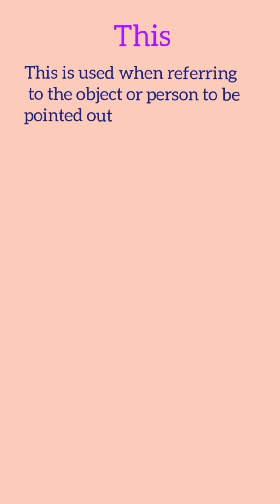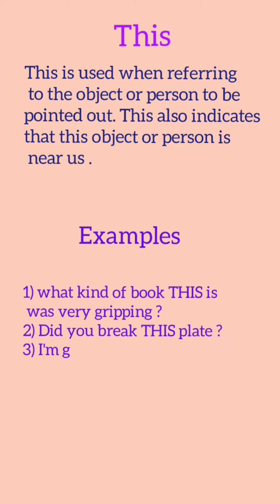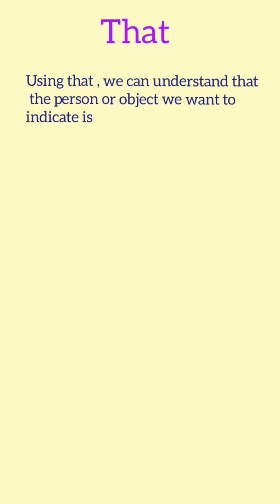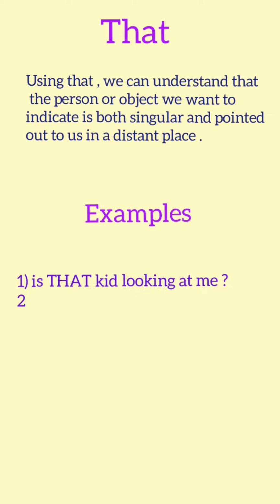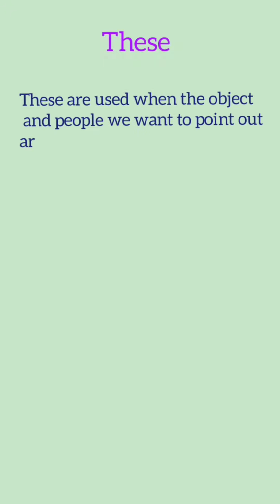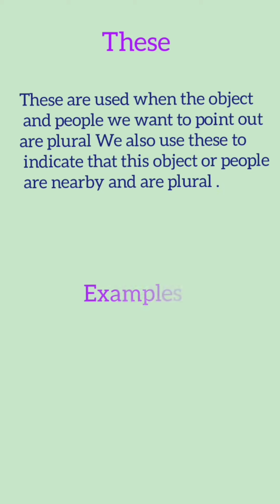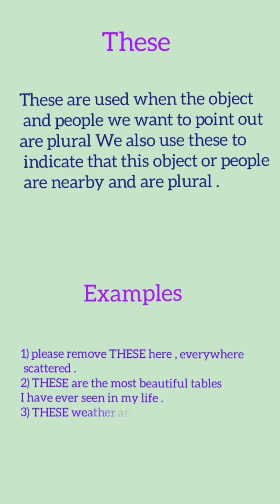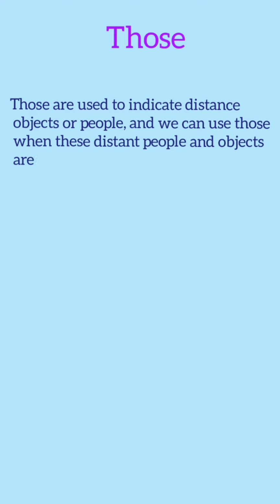How to use This , That , These , Those / Learning English / grammar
How to use This , That , These , Those